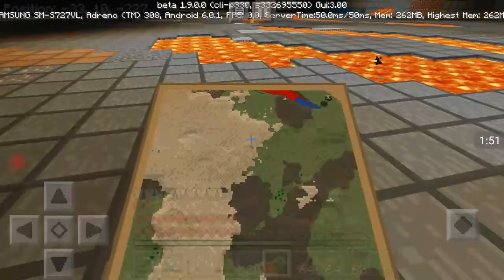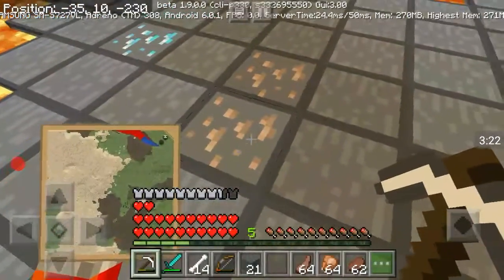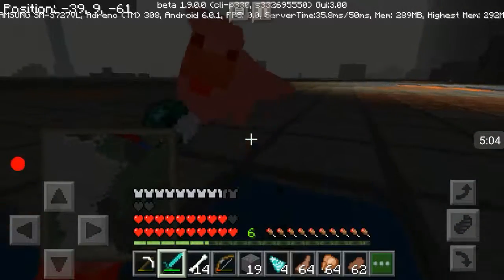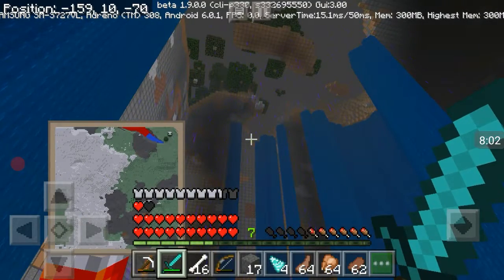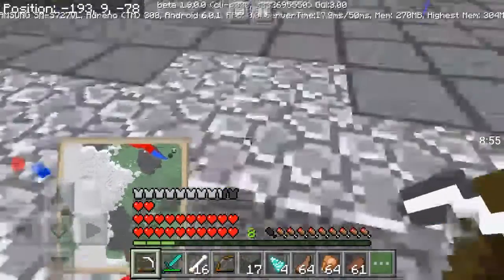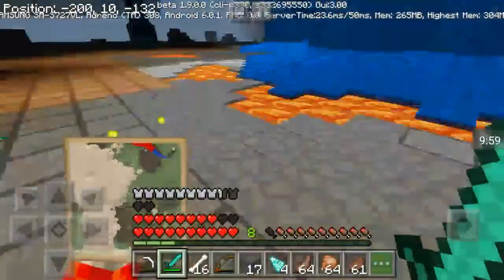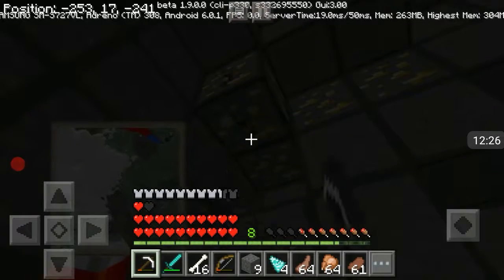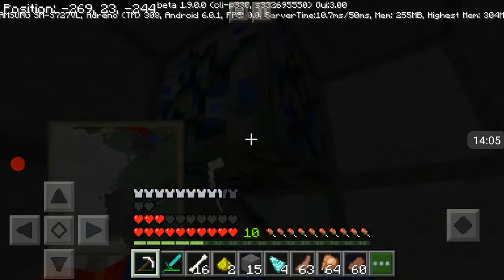UnderGround Series #10 - Resource Hunt